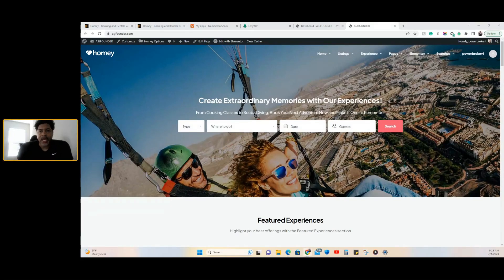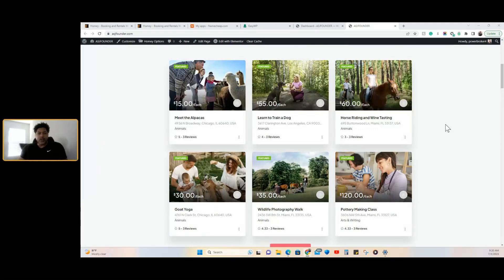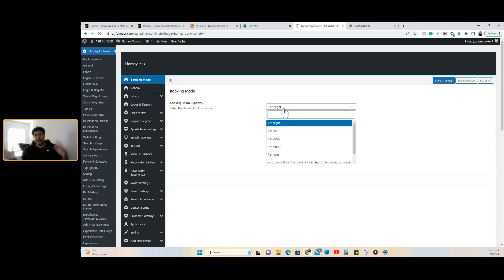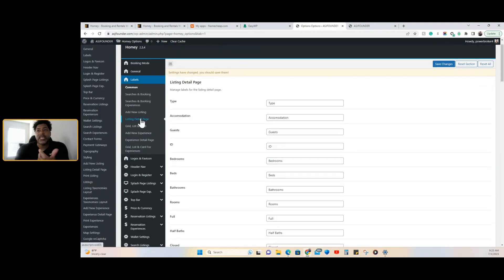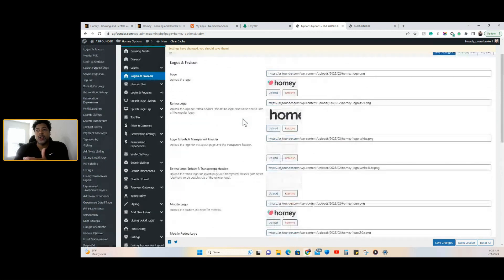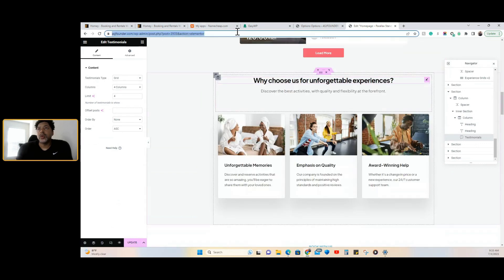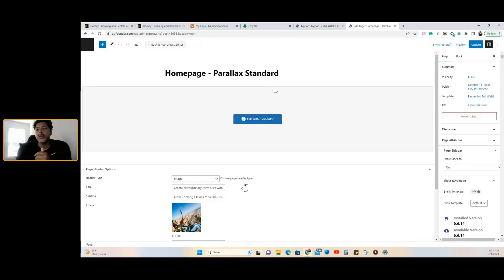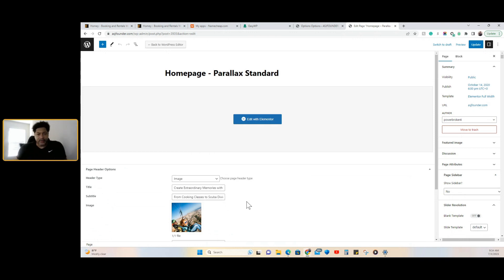How to edit the homey WordPress theme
Introducing our latest Homey update with exciting new features to enhance your user experience! We’ve added three new demos for listings and experiences, as well as two new listing detail page layouts.

To make it even more dynamic, we’ve introduced a custom post type for experiences, six unique experience detail page layouts, and a range of Elementor widgets tailored for experiences, including carousels and taxonomy grids.